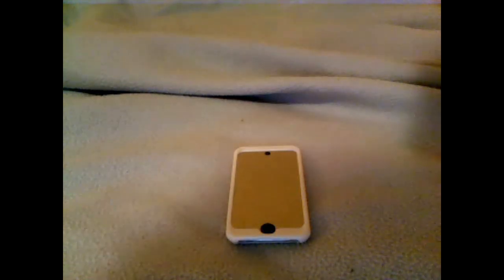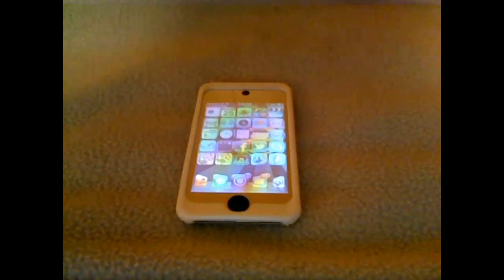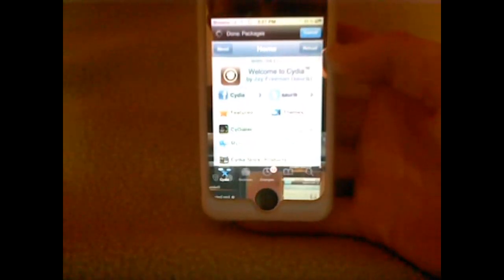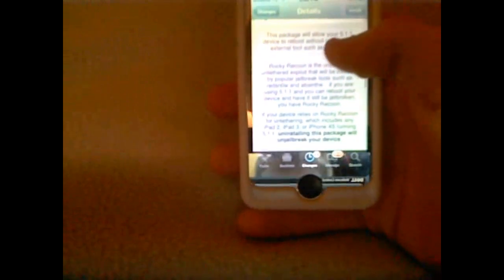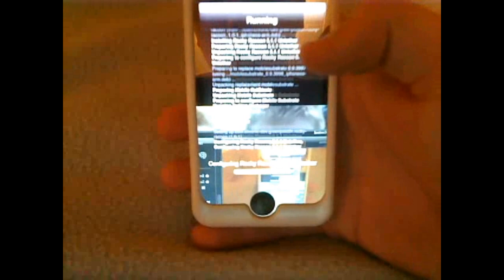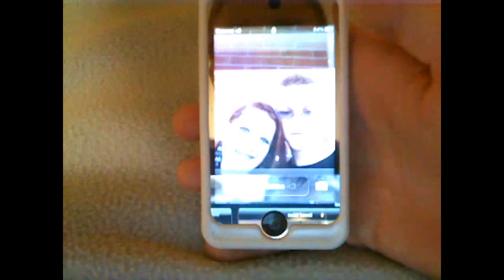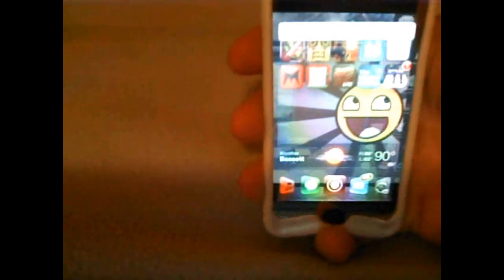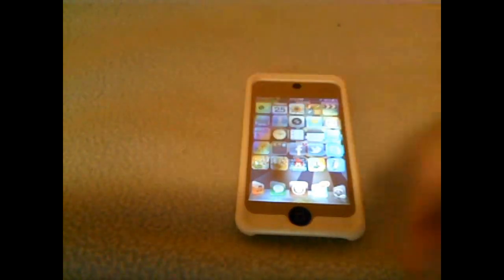Untethered Jailbreak iOS 5.1.1 Using Rocky Racoon 5.1.1 Untether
Trevor shows you how to upgrade your iPod touch 3G, 4G, iPhone , 4, 4S, iPad 1, 2, and 3.

IF YOU HAVE ANY QUESTIONS, PLEASE COMMENT ON THE VIDEO